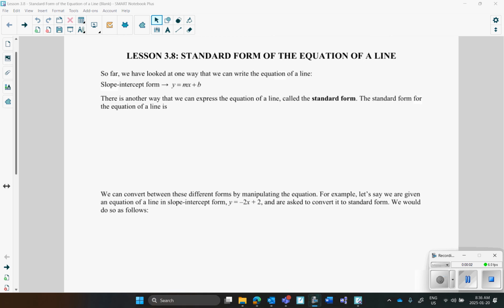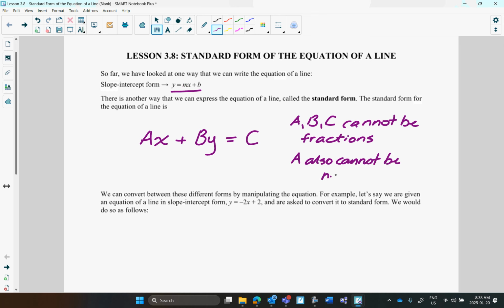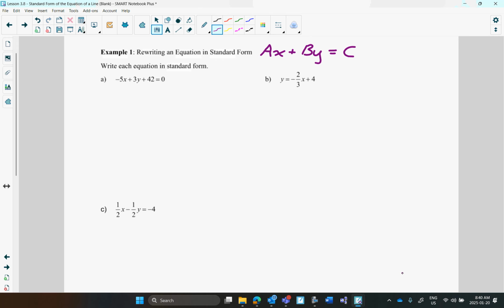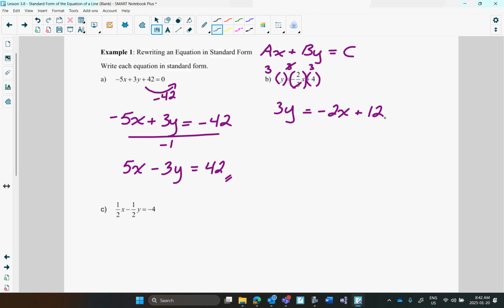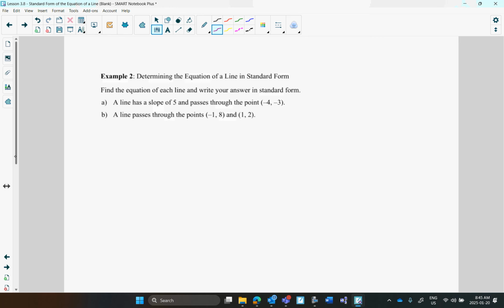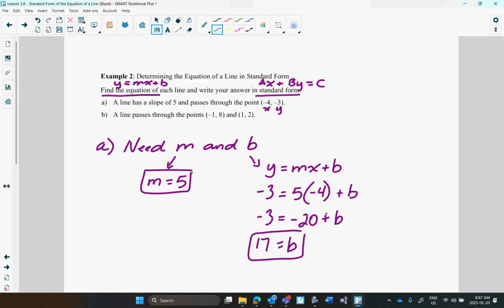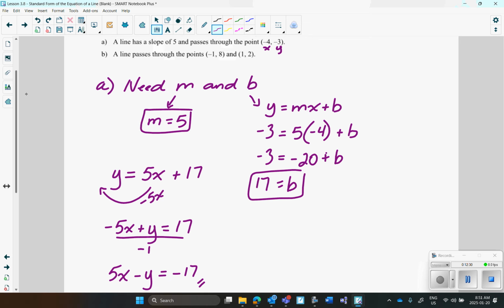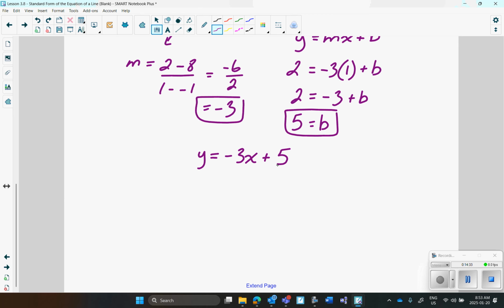Lesson 3.8: Standard Form of the Equation of a Line (Video Lesson)